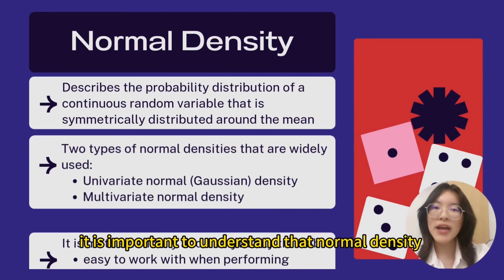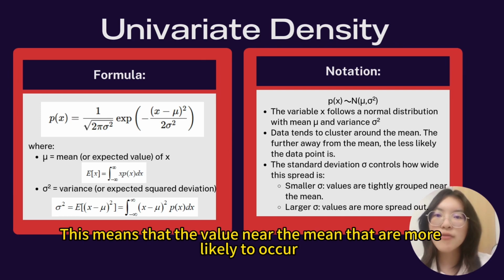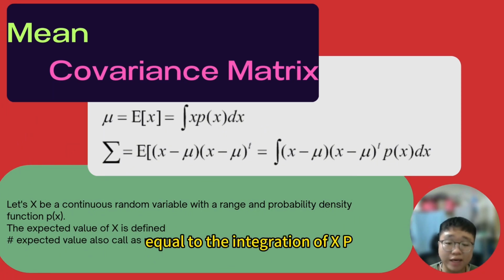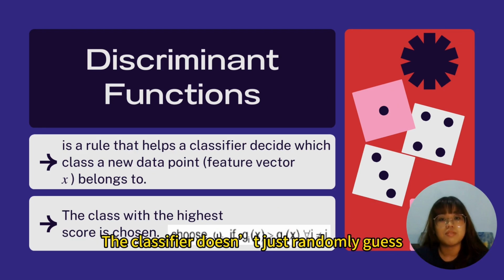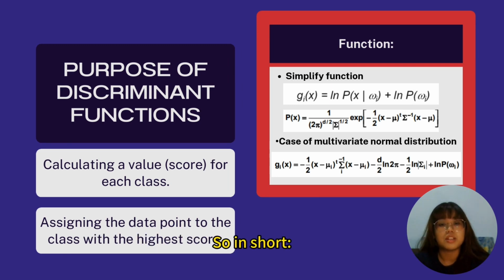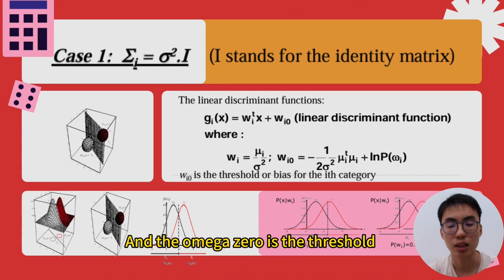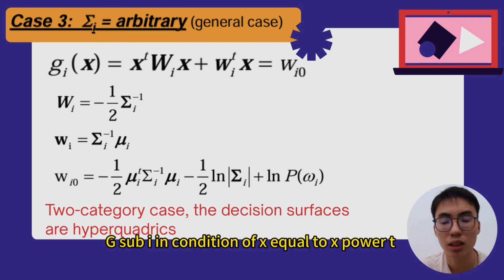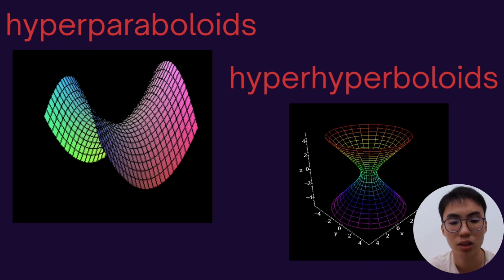TPR6223-1A Lab Presentation Group Mayday